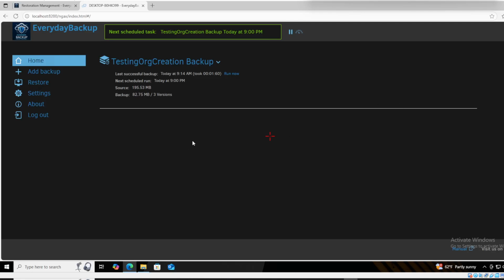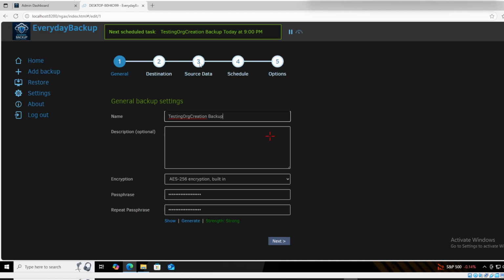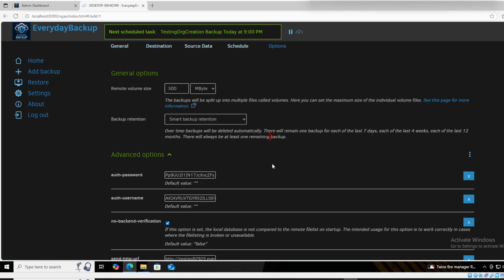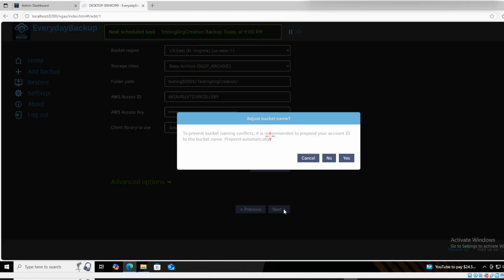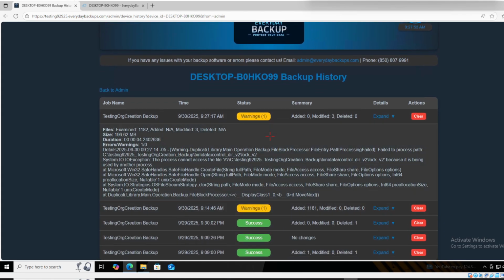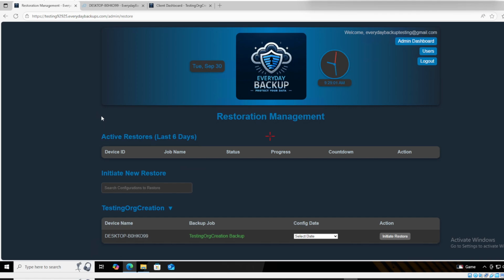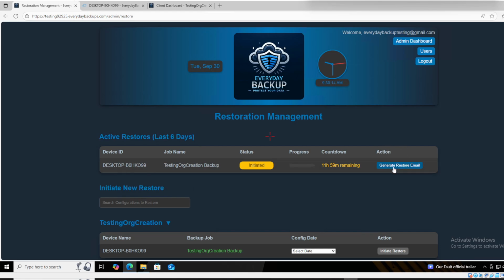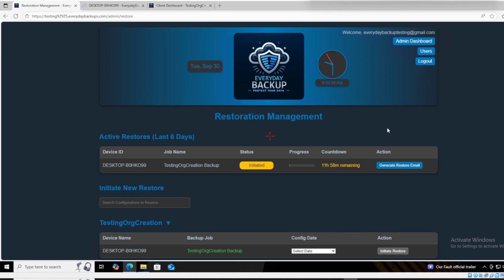How to restore files with EDB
In this video I walk you through how to config a backup and initiate a restore of that backup.